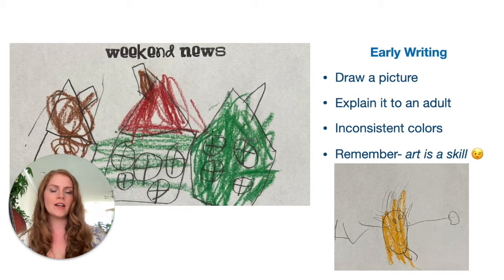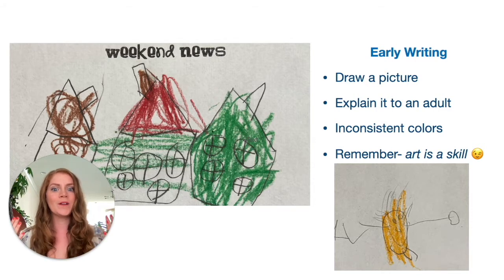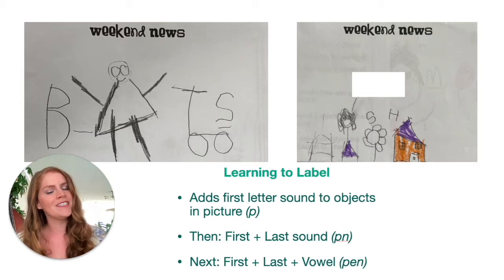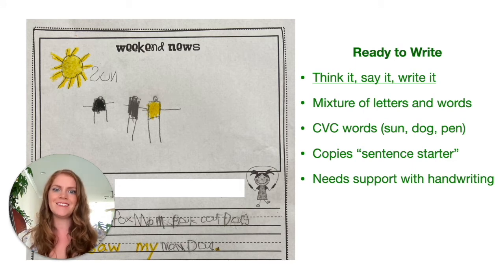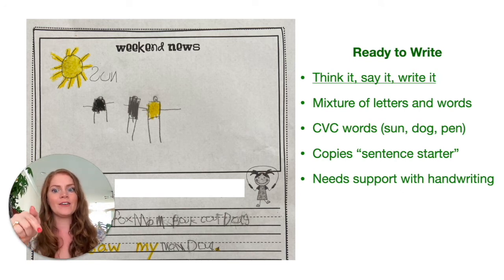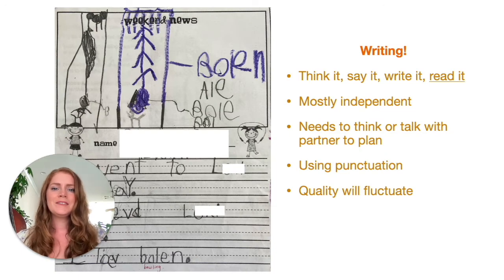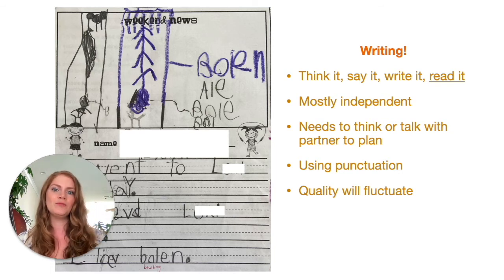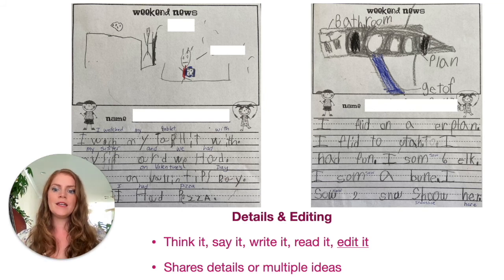How do I teach my kid to write? - simple tips from a teacher PrimaryFocus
How do I teach my kid to write?  Is your child 4 years old or 5 years old?  It is time to start teaching them to write.  Writing can be challenging! In this video I will show you the writing progression so you how to push your child without them shutting down.

Primary Focus with Miss Natalie is a channel for parents needing support with their child's education. Here I share tips from a teacher to navigate your child's education. I also share my experiences with leaving the classroom.

00:00 Welcome
00:40 Intro to writing
01:57 Early Writing Skills- drawing pictures about a topic
03:38 Learning to Label Pictures
05:12 Ready to Write- Draw a picture and write 1 sentence about it
07:05 Writing! Writing multiple sentences on a topic
08:45 Details & Editing- adding more to their work
09:50 Closing